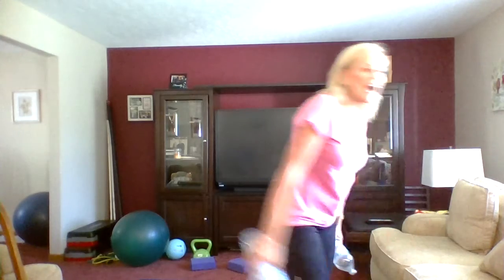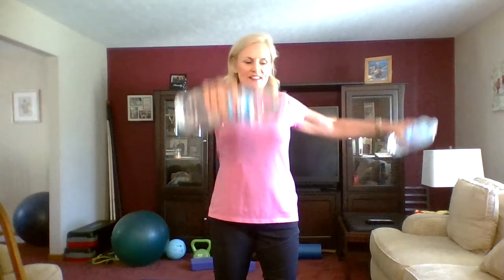Debbie's Quick Upper Body Living Room Workout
Basic Quick Upper Body Living Room workout with your body weight & water bottles. This is my own personal workout & it might not be suited for you, always consult your physician before starting any n.ew diet or exercise program.  If you those to engage in this exercise you do so at your own risk.
I do these workouts to inspire & encourage others to get up & move.